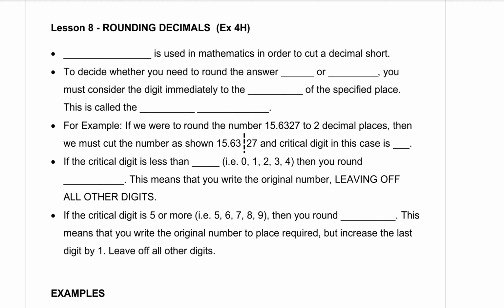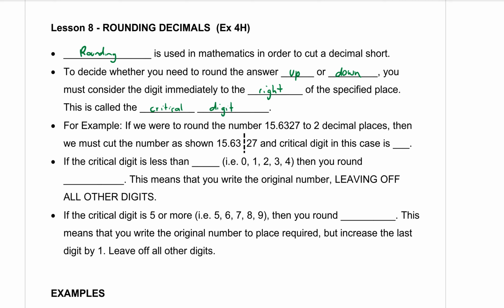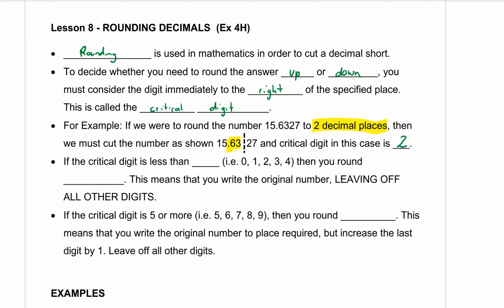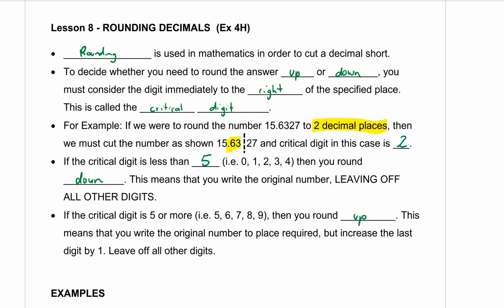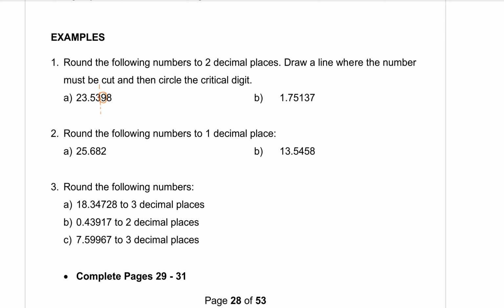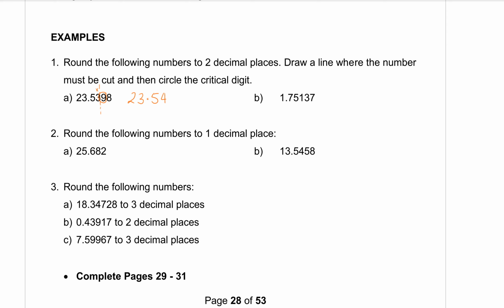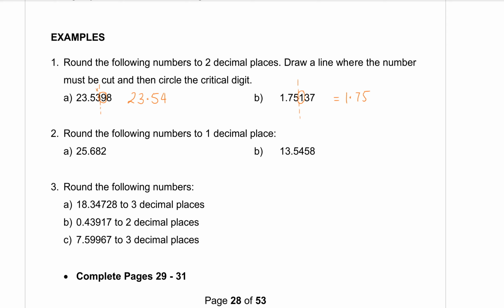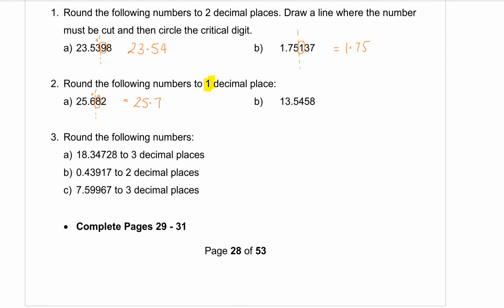Year 7 Fractions, Decimals, Percentages 8 - Rounding Decimals